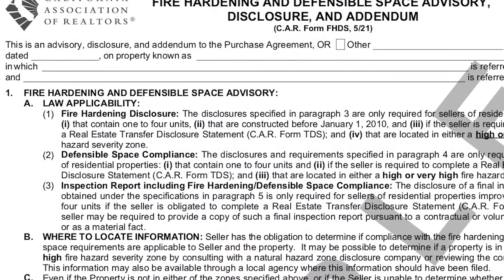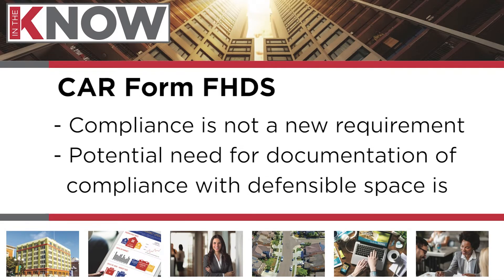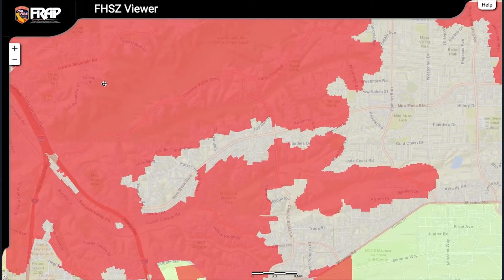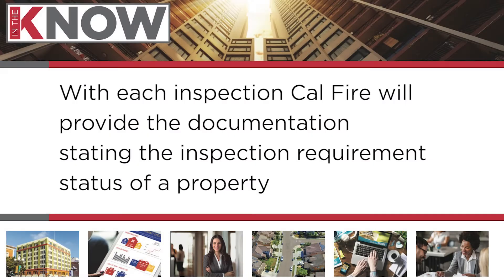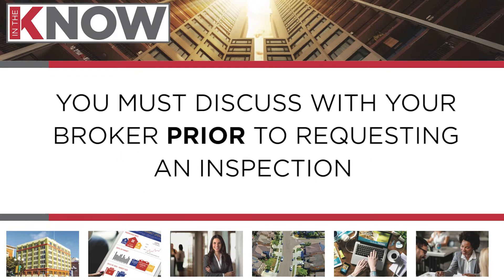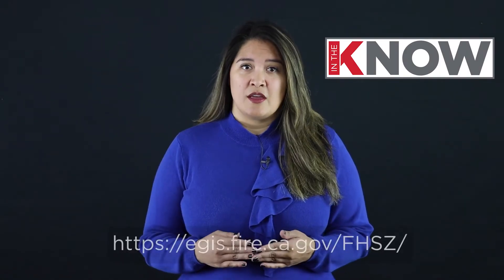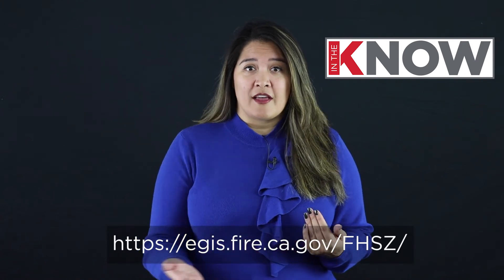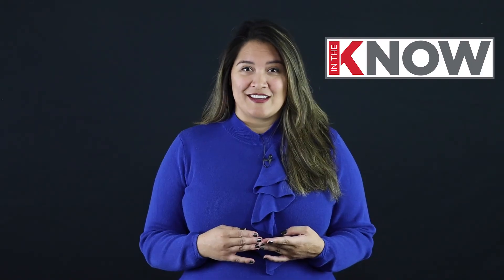In the Know | Fire Hardening and Defensible Space CAR form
Today’s new episode of In the Know is all about the Fire Hardening and Defensible Space CAR form—a hot topic for REALTORS® throughout California! While compliance with defensible space is not a new requirement, the potential requirement to provide documentation of compliance is and so are the criteria that determine whether to do so. Jenny Ohnstad, our Vice President of Risk Management, is here to make you an expert on navigating this form! To watch a recap of our discussion of the FHDS Form from The Scoop, go